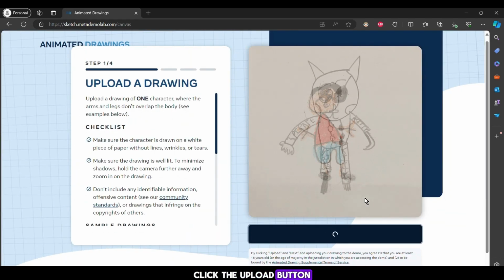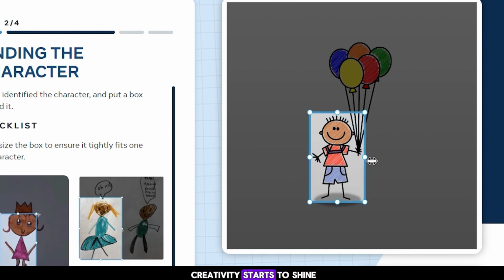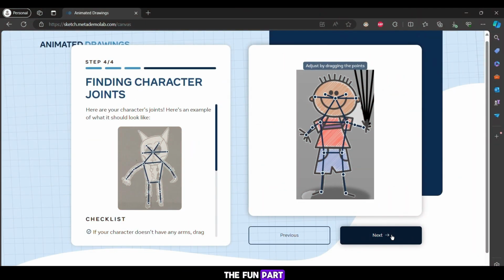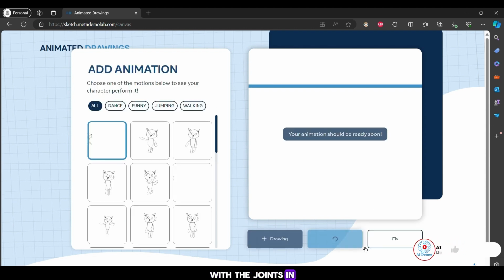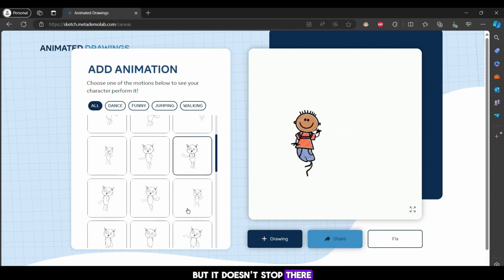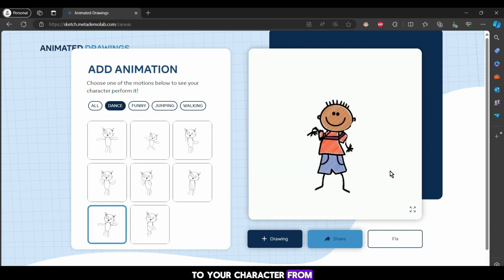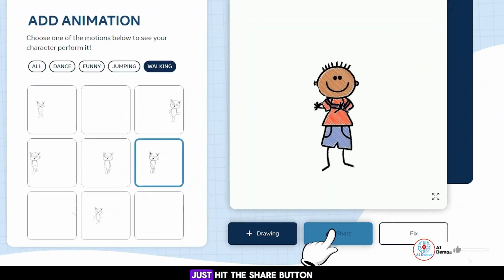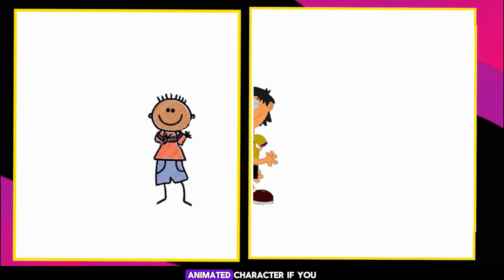Animate Any drawing Using Animated Drawings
In this AI Demo, unlock the magic of animation with the tool Animated Drawings!

🟥 Quick Step : -

⏺️ Upload : - Start by uploading your character drawing.
⏺️ Outline & Clean : - Trace and clean up the drawing for clear animation.
⏺️ Set Joints : - Place joints on the character, preparing it for movement.
⏺️ Animate : - Select and apply motion to animate your drawing.
⏺️ Share : - Show off your animated character with just a click.

Ready to animate your drawings? Dive in now with Animated Drawings